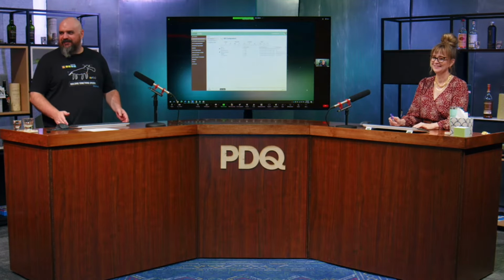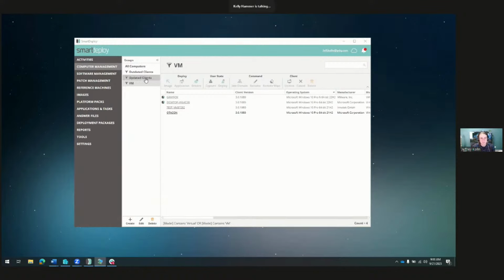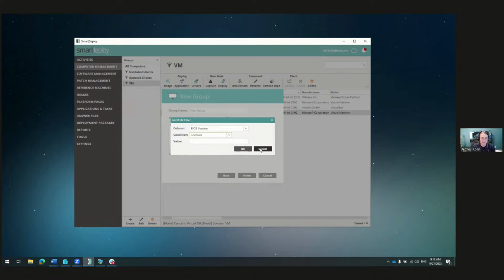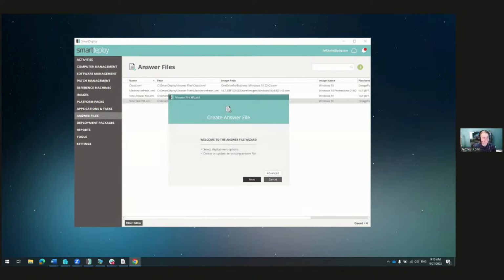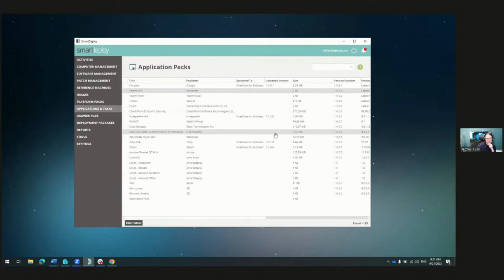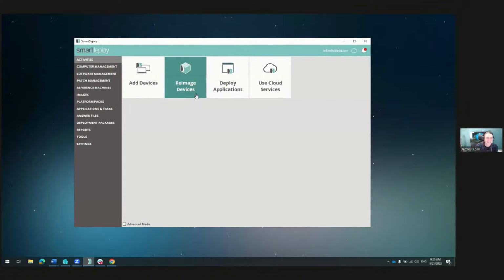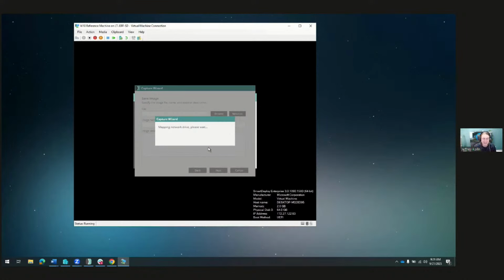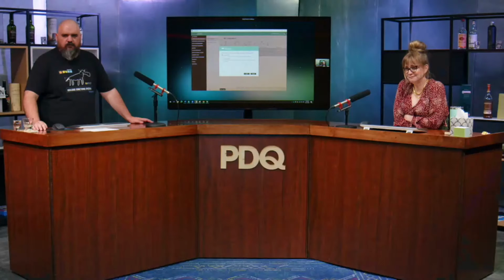🔴SmartDeploy new release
Rolling into the spotlight this week on PDQ Live is SmartDeploy's freshly minted release, version 3.0.1090. We're ready to navigate you through an array of spanking-new features and functionalities.

Here's a little sneak peek:

Dynamic Grouping - Ability to create a group based on any property in Computer Management. Clients will enter and leave this group as the filter criteria is met.
Multiple Static Groups - A single client can now be a part of multiple static groups.
Refresh of Group Controls - Updated the controls for creating, editing, and deleting groups.
Windows PE 11 Support - SmartPE is now based on Windows PE 11 and includes full remediation of CVE-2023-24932.

SmartDeploy is known as a fantastic imaging tool, and it just got a power-up to the next level. Join us for a walk-through today on PDQ LIVE.